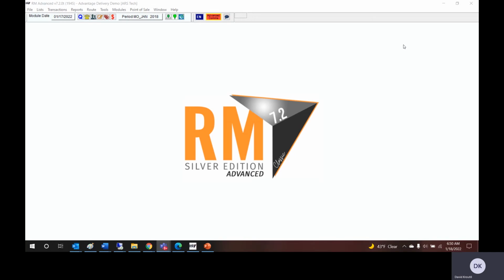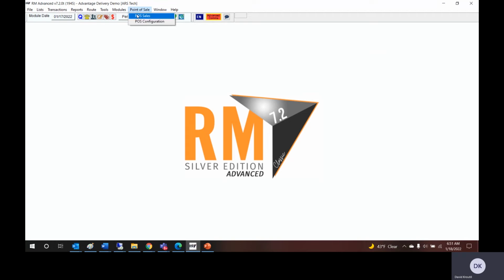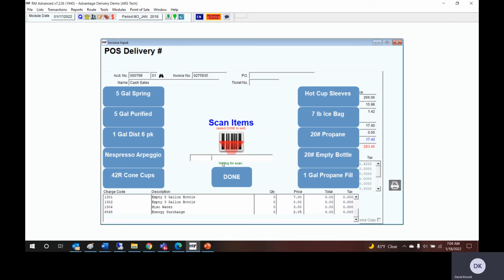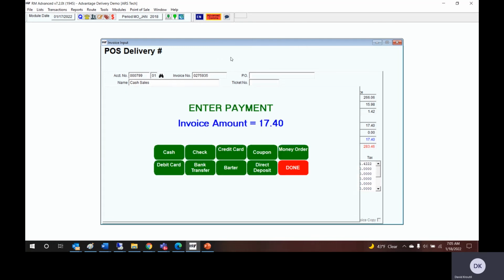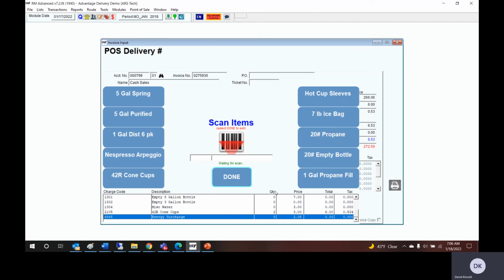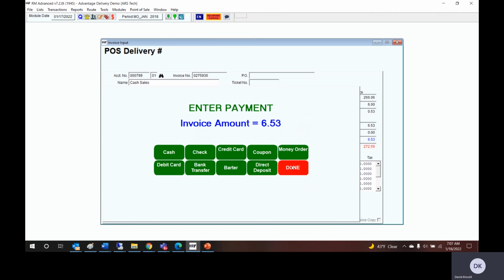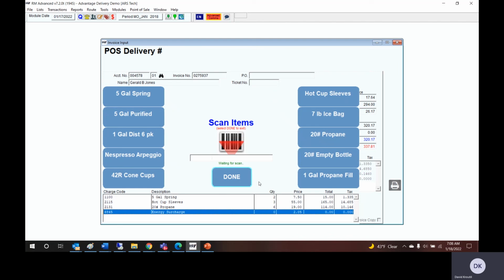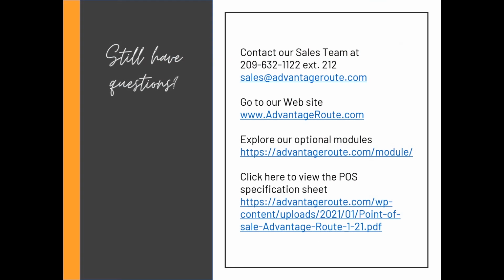Mango Pay Product Preview